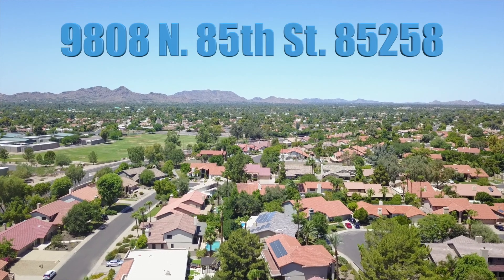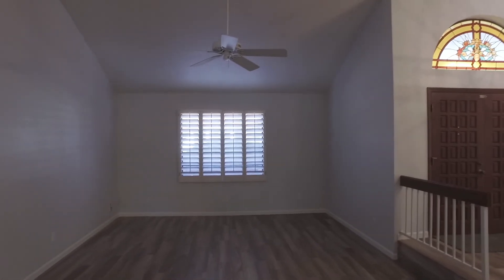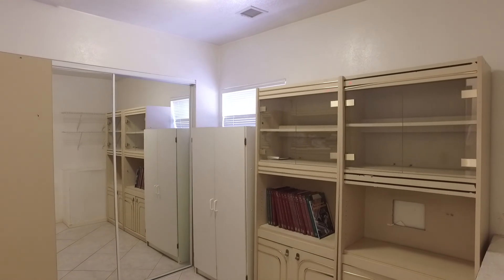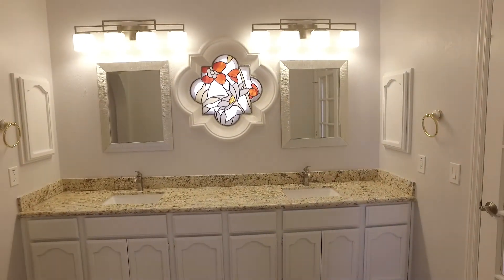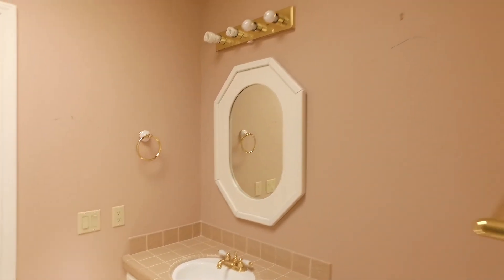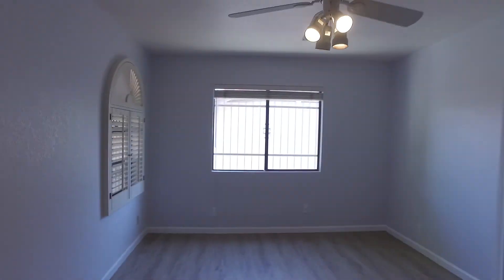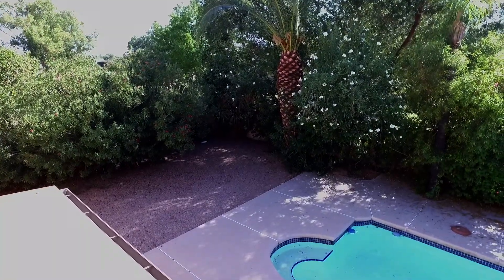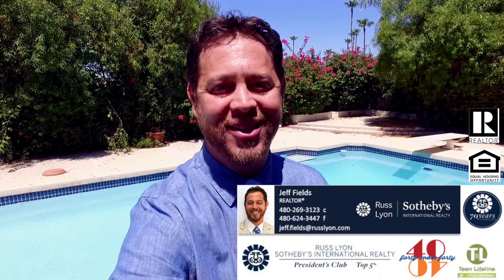McCormick Ranch Dream Home - 9808 N. 85th St.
RARE 6 BEDROOM HOME WITH GREAT A+ SCHOOLS makes this house an AMAZING family house. HUGE MASTER SUITE & large secondary rooms create a very spacious environment. Bathed in natural light, the house beams great energy. A BOTANICAL GARDEN BACKYARD with very mature trees surrounding the house for privacy. AWESOME DIVING POOL and no neighbors behind you as the home backs to the greenbelt. Walking distance to Mountain View Park that includes basketball, volleyball, tennis, a baseball field, playground equipment & great walking and biking paths. TRULY FANTASTIC NEIGHBORHOOD in a prime location in McCormick Ranch. Close to tons of amazing eateries, entertainment & quick access on to the 101 freeway. Homes of this size rarely come up often in this area so don't miss out! See it Today!